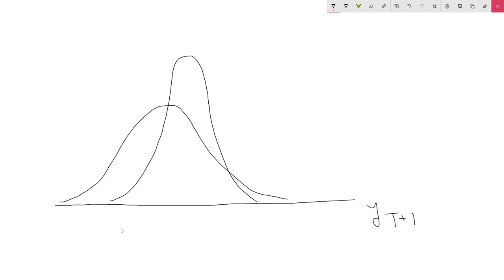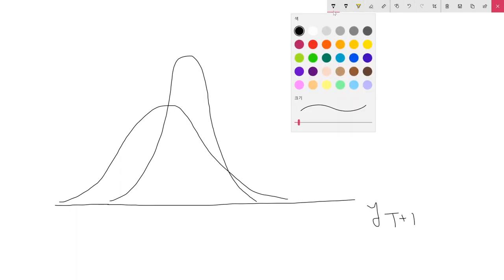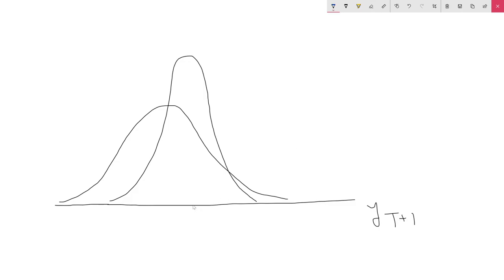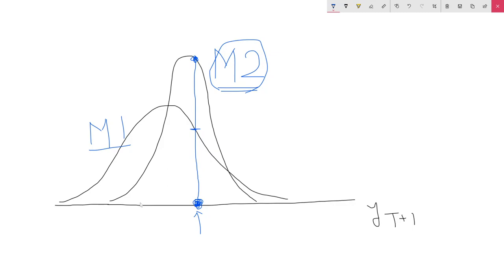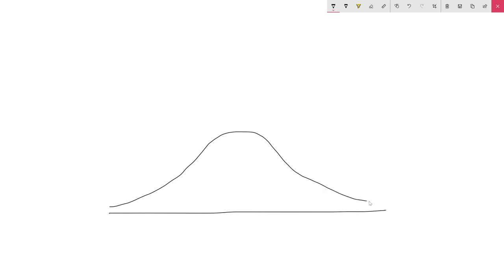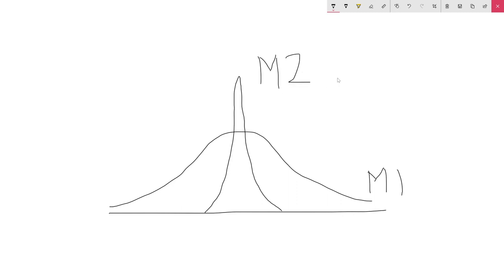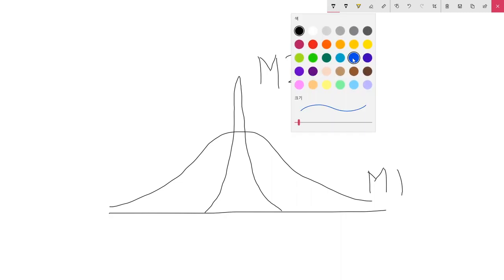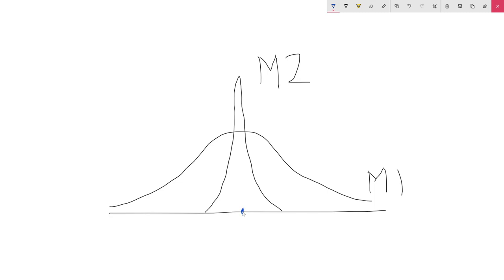Bayesian Linear regression 23